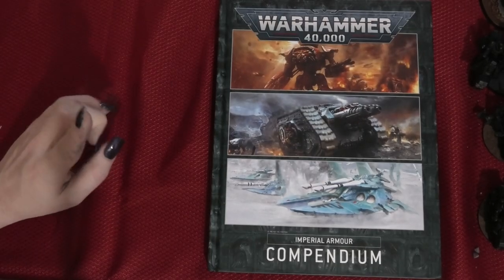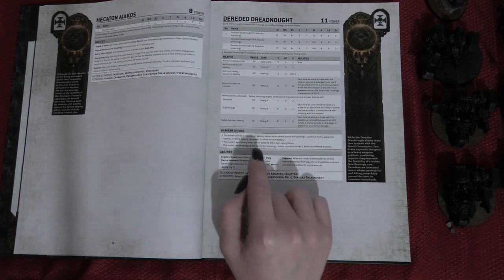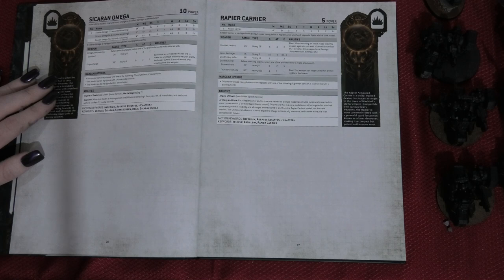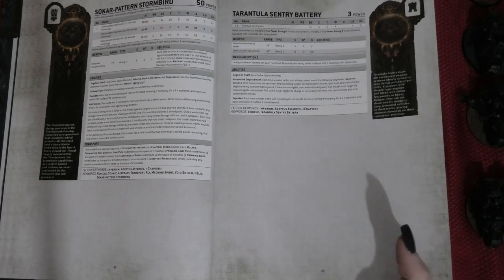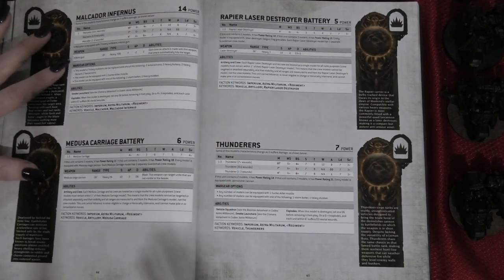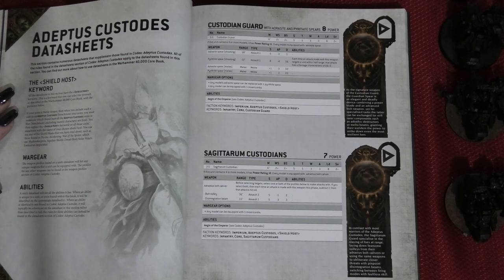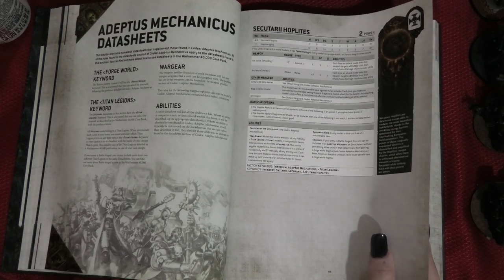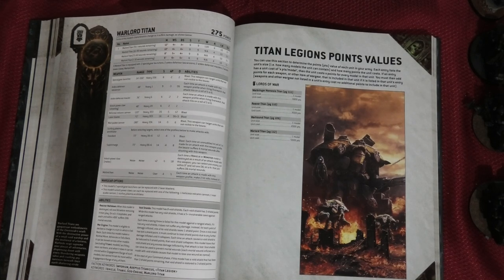*NEW* Forge World Compendium Part 1 Imperial Forces REVIEW